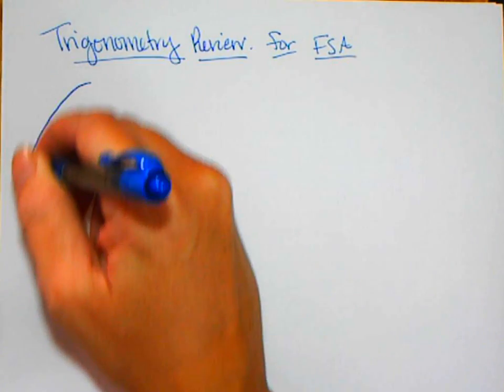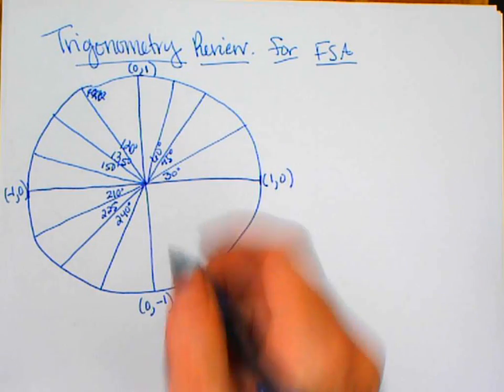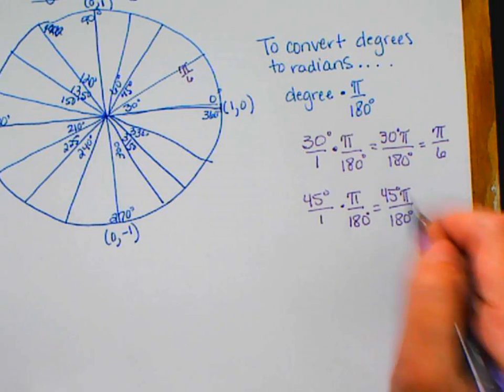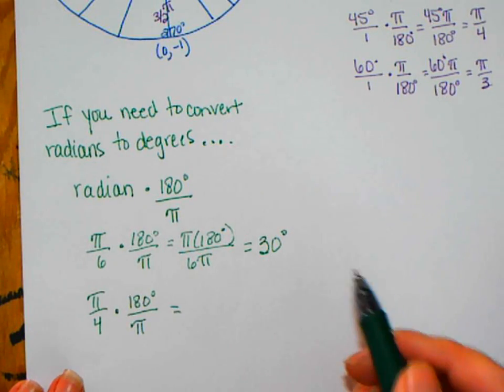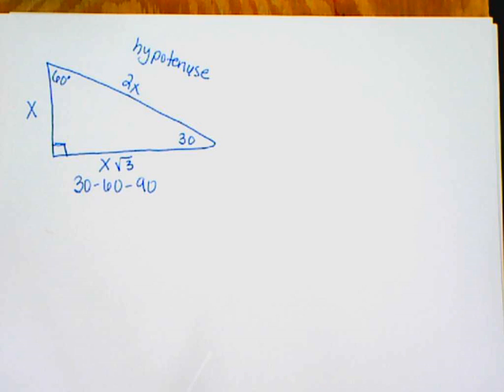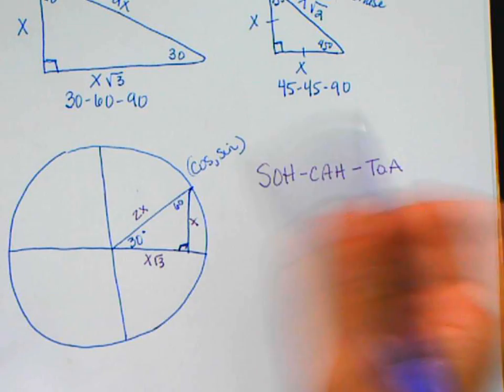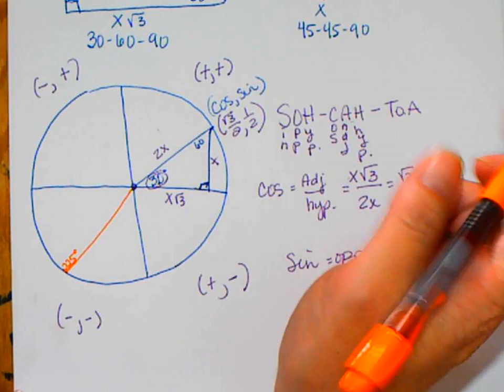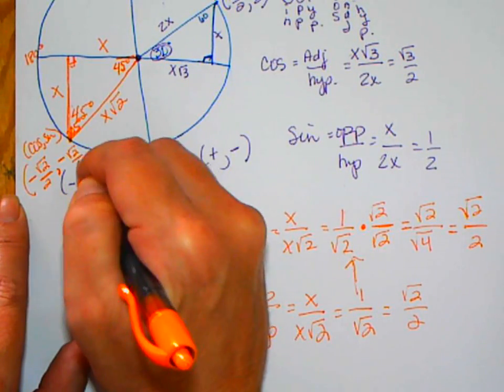FSA quick trig review